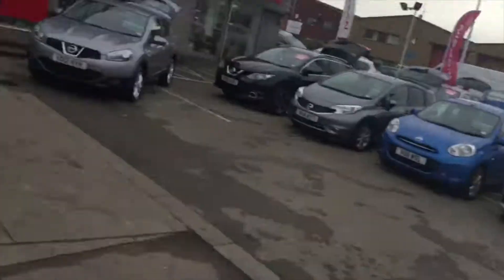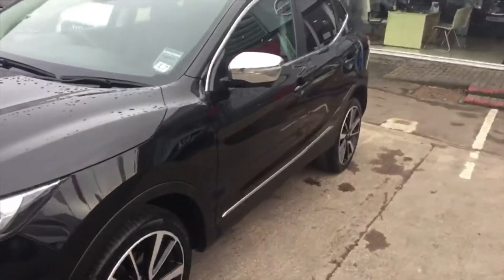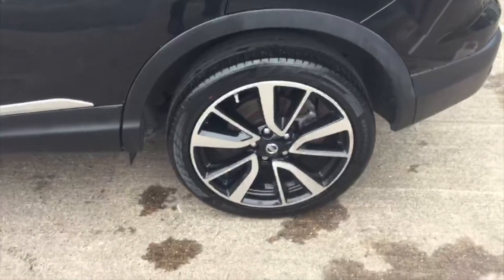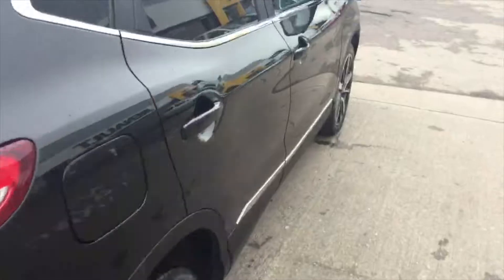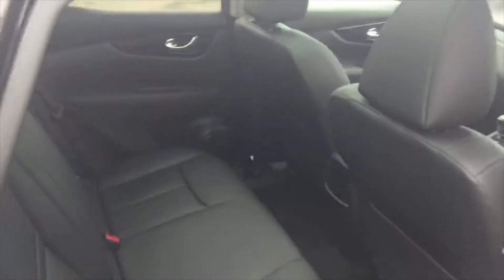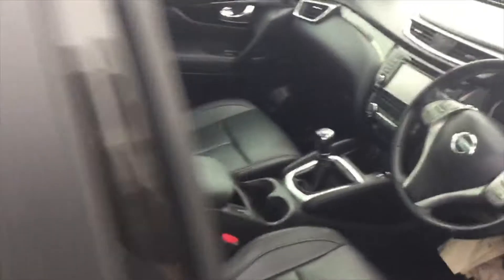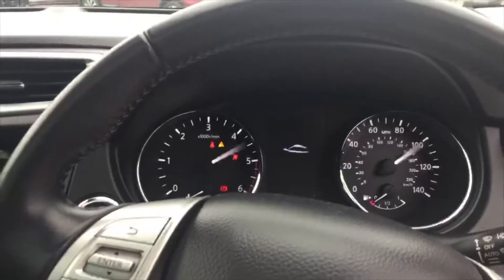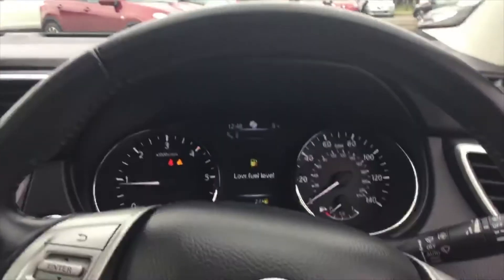2014 Nissan New Generation Qashqai 1.6 dCi Tekna S/S VE14 CXS at Hylton Nissan Cheltenham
Here is our video of a 2014 Nissan New Generation Qashqai 1.6 dCi Tekna S/S we have in stock at Hylton Nissan Cheltenham. It features 19" alloy wheels, automatic air conditioning, satellite navigation, roof rails, panoramic roof, and more.